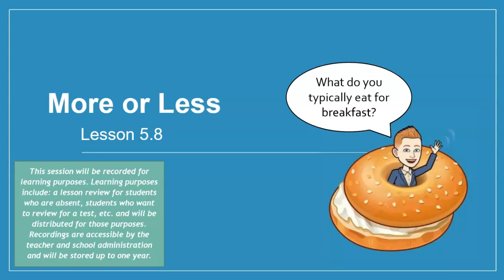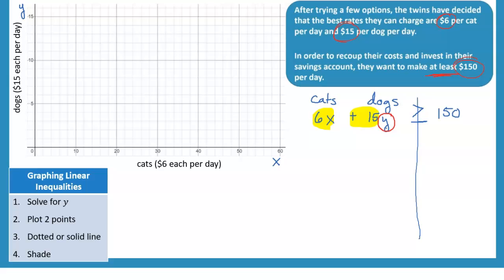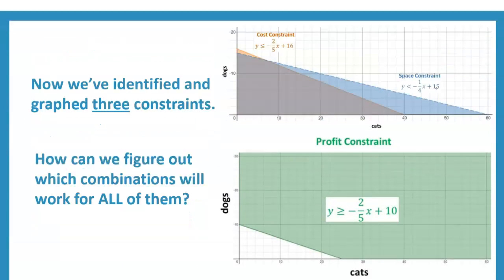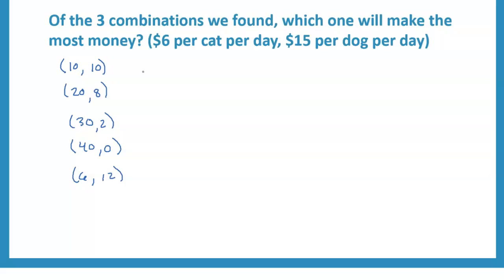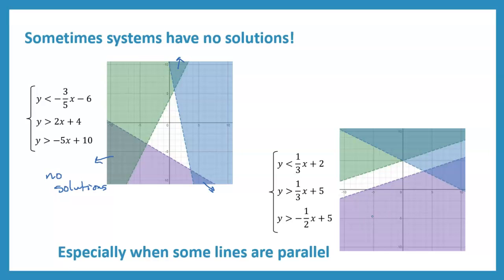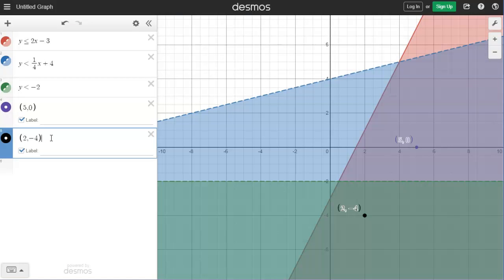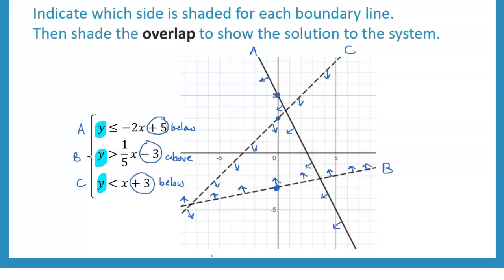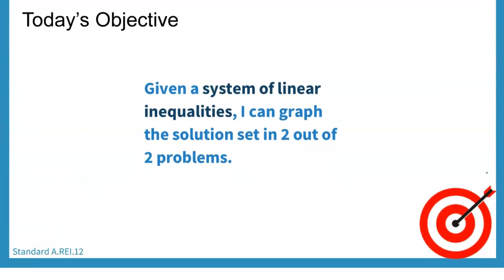5.8 More or Less